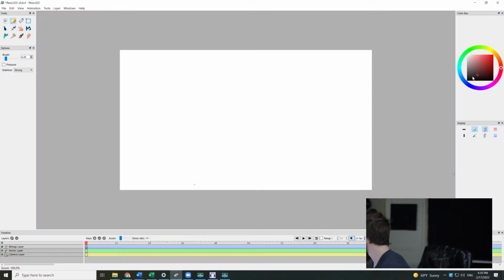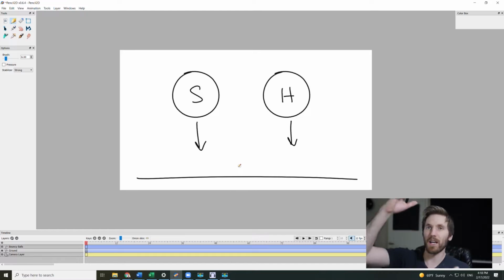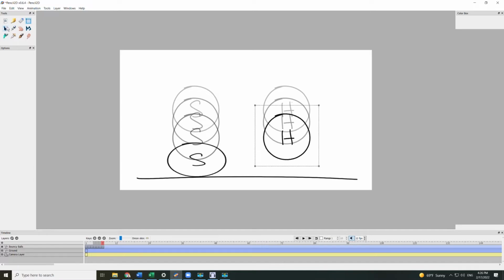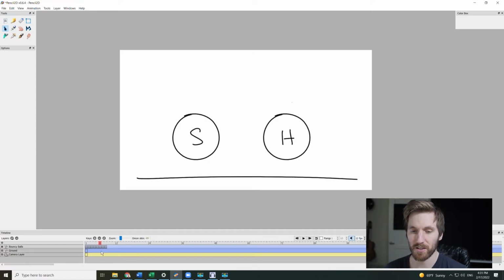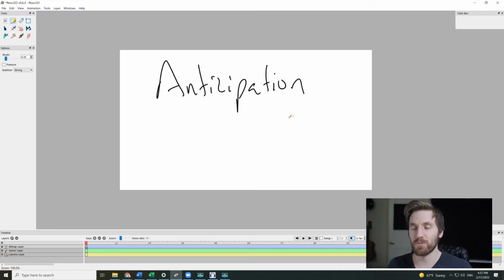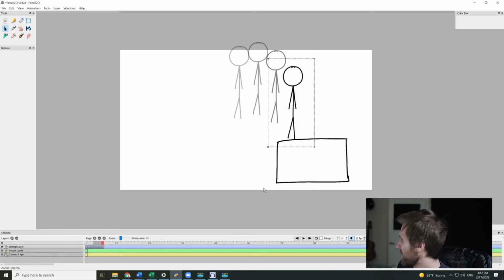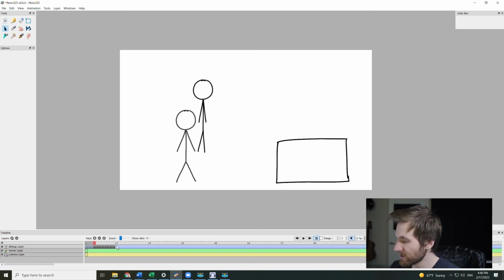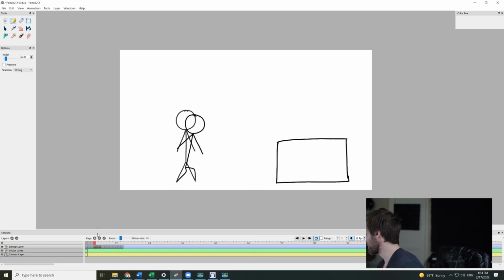Animation - Class Recording - Lesson 5